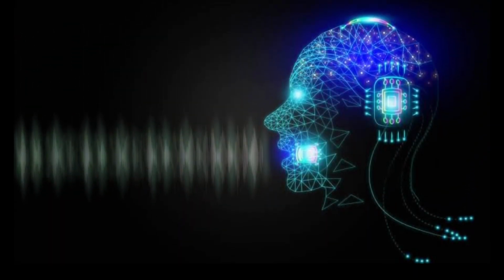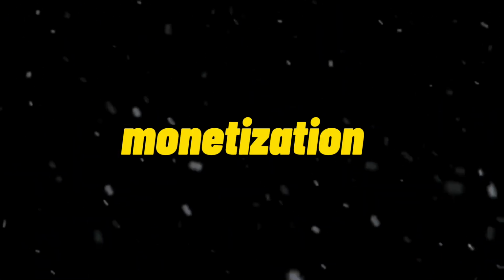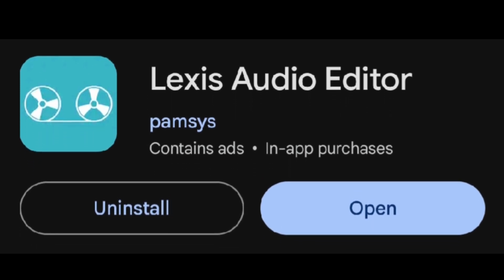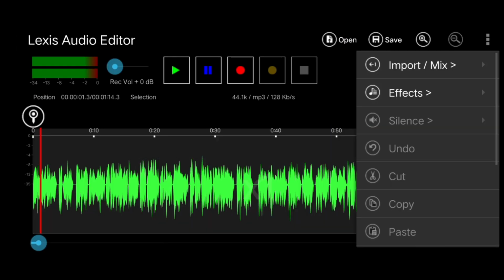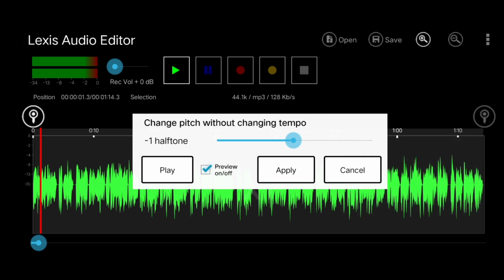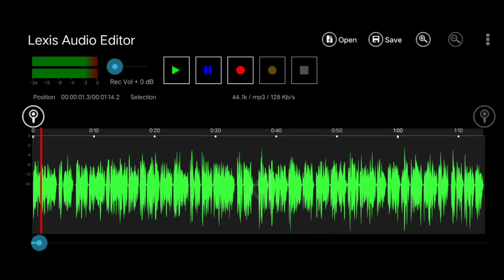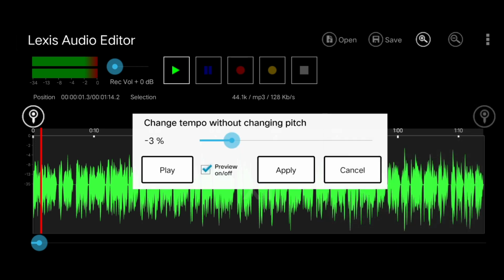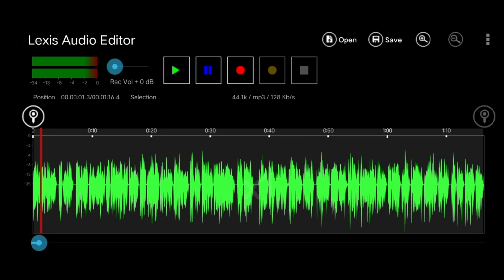Say Goodbye to Background Noise with a Single Click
In this channel you will get the videos related to Technical and education and also i will cover some YouTube latest updates